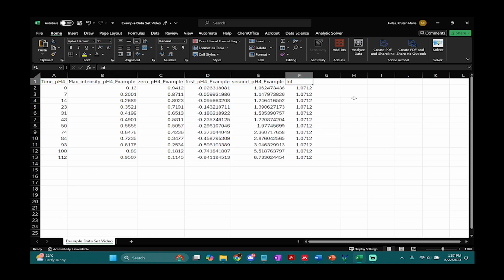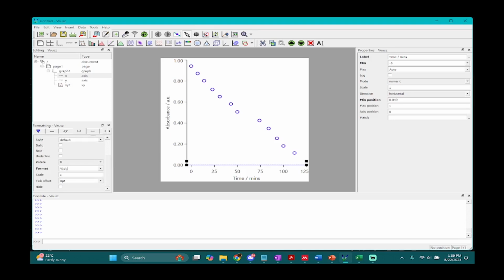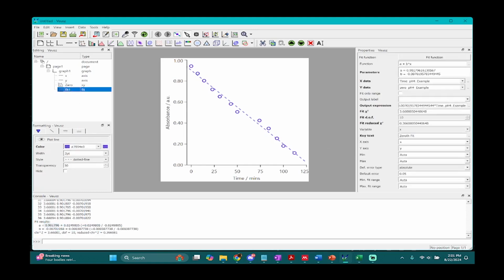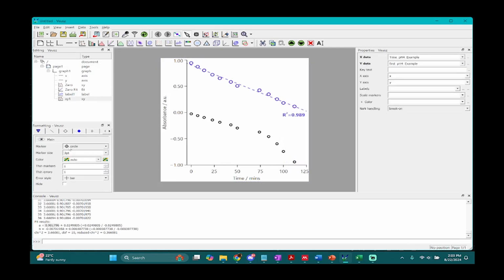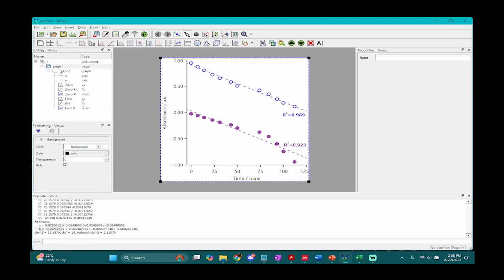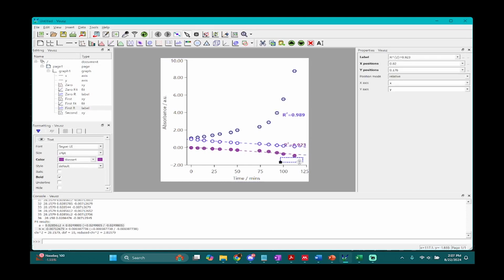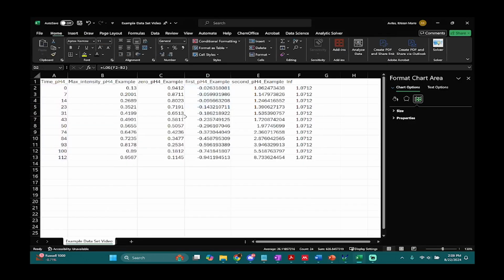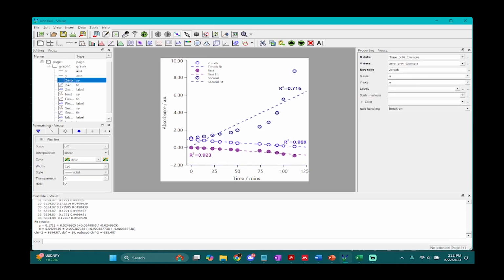Result Summary 1 - Veusz and Excel Tutorial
Use this video to help you plot your own data in Veusz. Follow the instructions on Canvas and submit your Result Summary PowerPoint there.